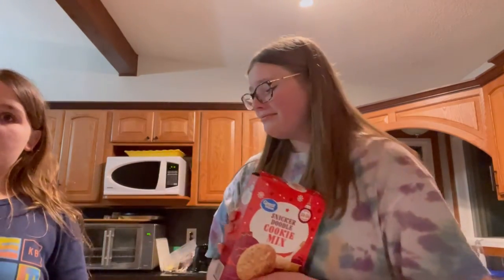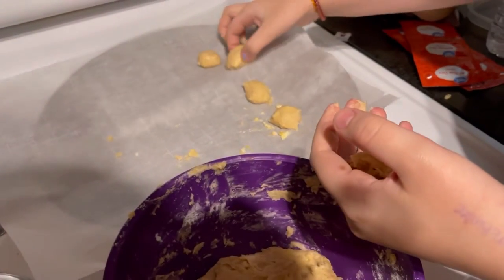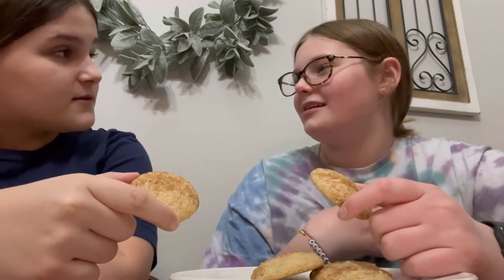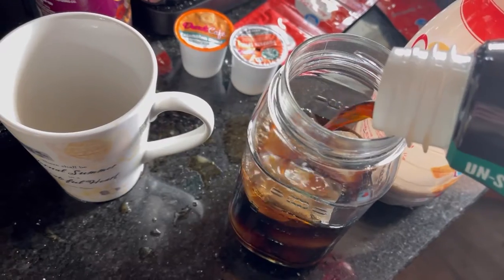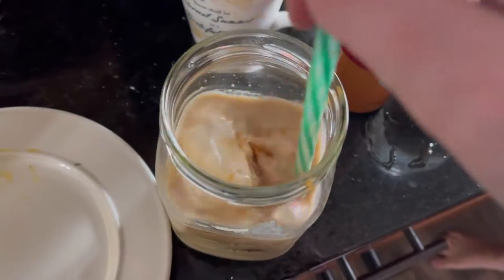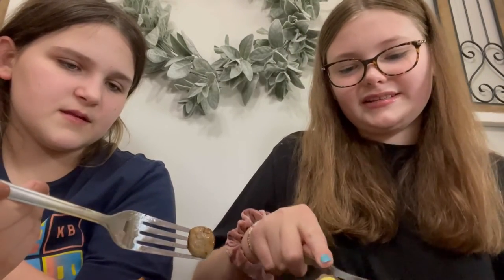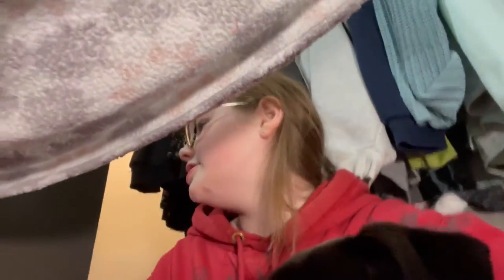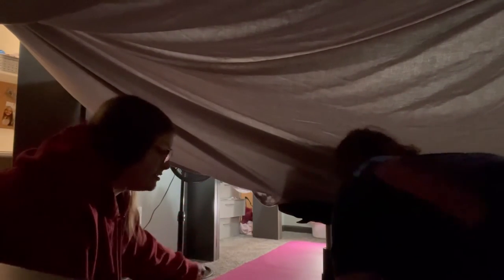Fort night (sleepover)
Today me and Gwen have some fun and bulid a fort, make coffee and just have fun!